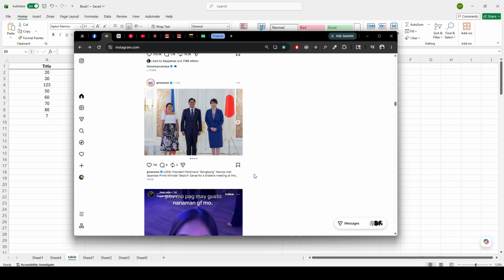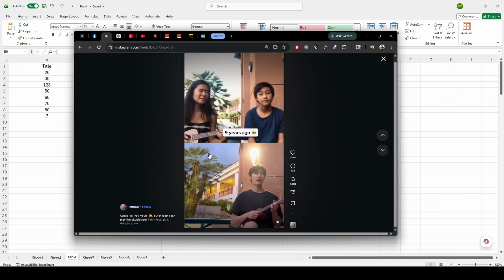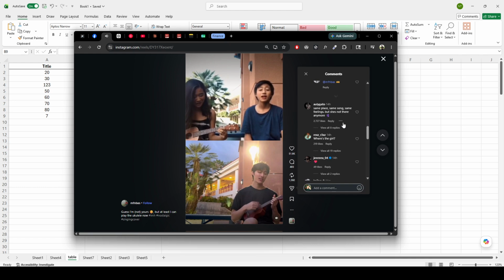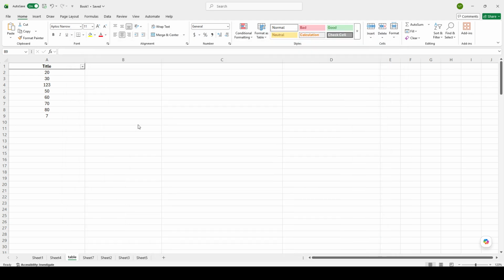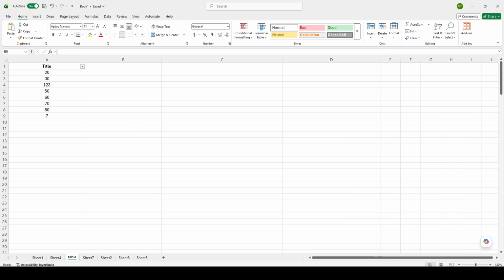How To Use The Ln Function In Excel [2026 Guide]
How To Use The Ln Function In Excel

Learn how to use the Ln function in Excel to calculate natural logarithms fast and avoid common errors. This quick Excel tutorial shows the correct LN syntax, what inputs work, and how to combine LN with formulas for better analysis. If you’ve searched for excel ln function, natural log in excel, or how to do ln in excel, you’re in the right place.

-Google Drive
-Google Meets
-Google Sheets
-Google Chrome
-Google Forms
-Google Gmail